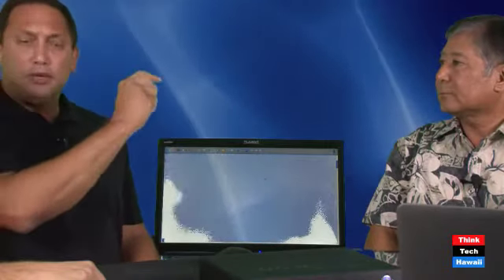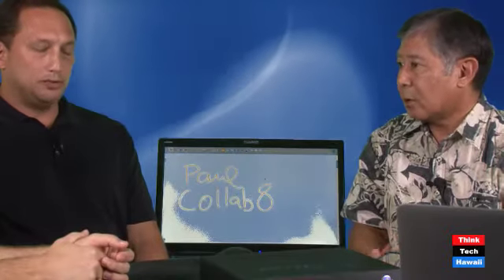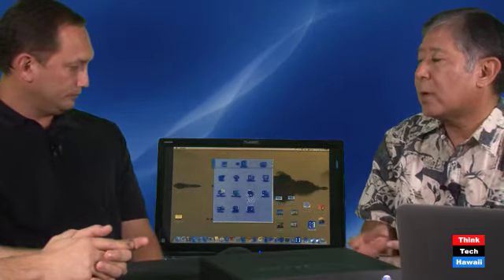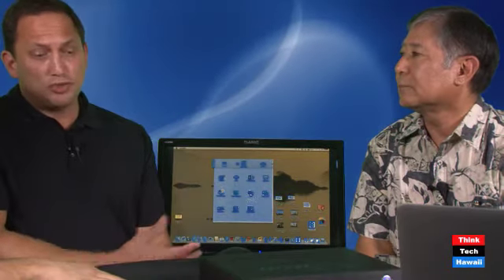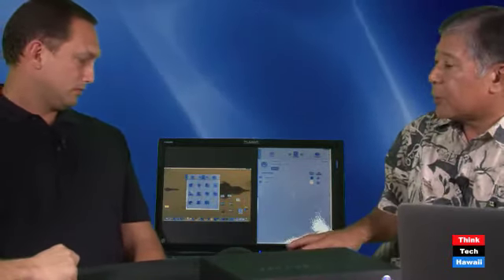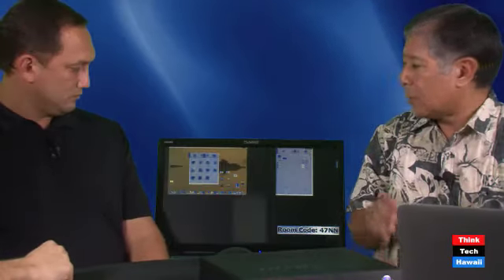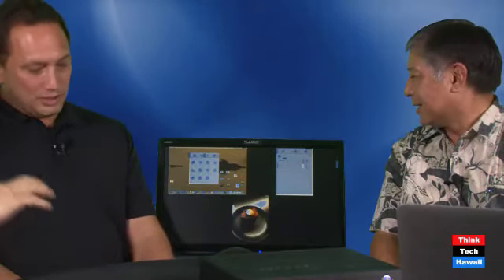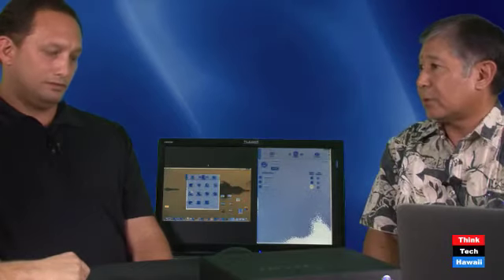The Next Big Thing - Sidney Higa, Paul Chapman, Mckay Davis, and Sam Durham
McKay Davis and Sam Durham from Bitcoin will be in the studio to discuss how their new virtual currency is disrupting the market.

Sidney Higa, President of Spae International will be in the studio to demonstrate some of his collaboration tools that can help local Hawaii businesses expand into global markets.